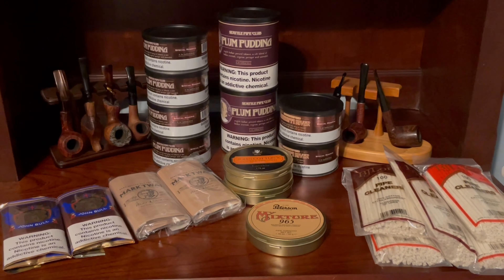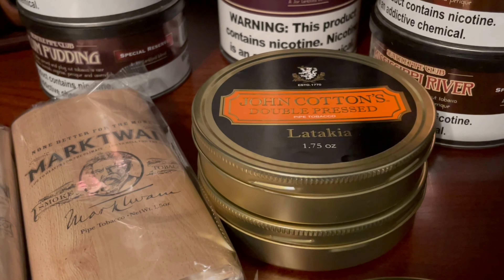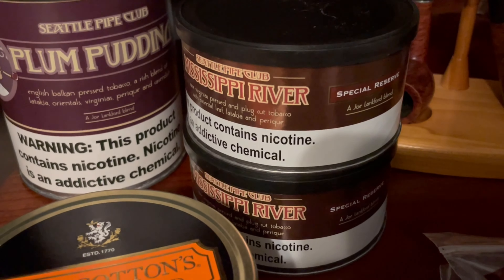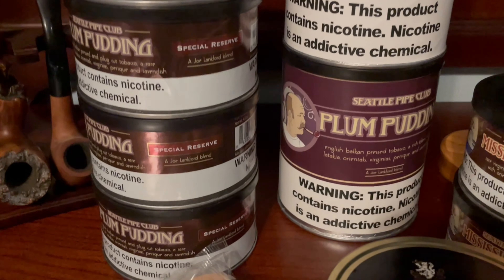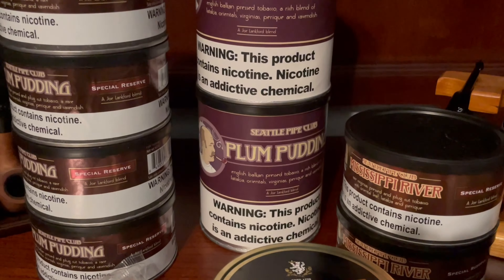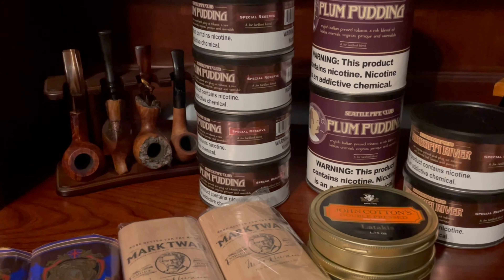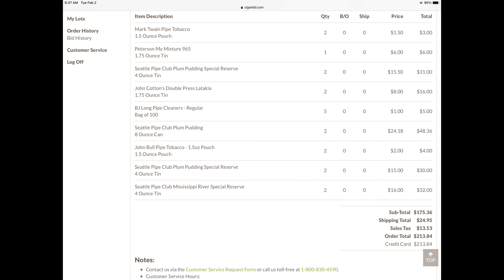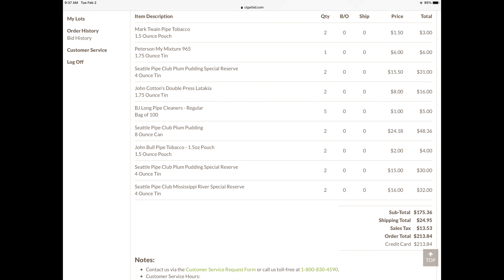Cob Tuesday—CigarBid NABO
JBn951